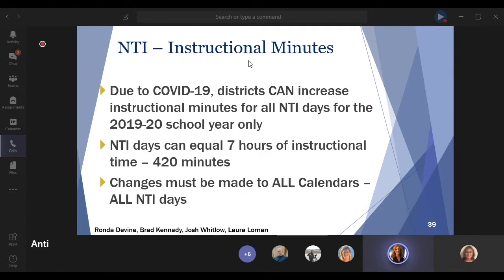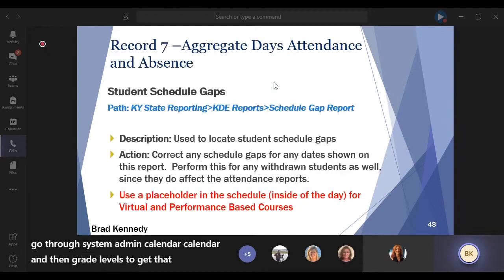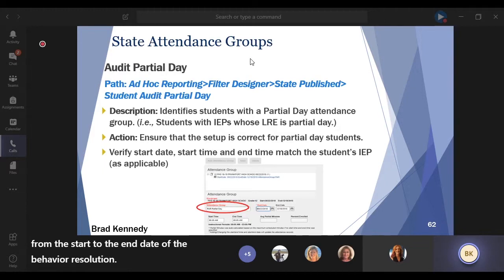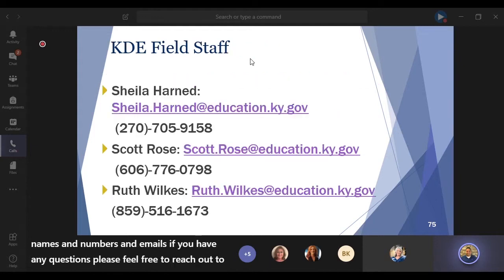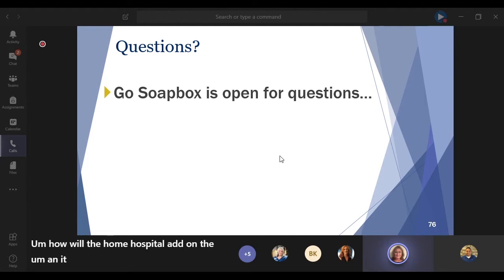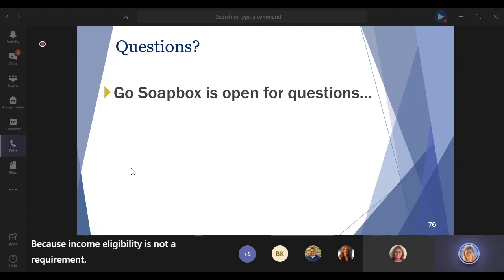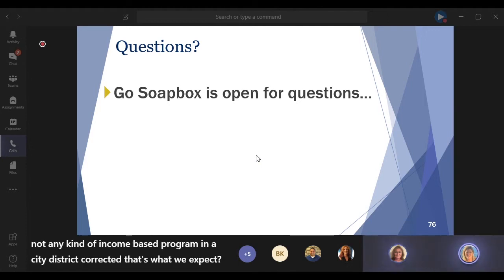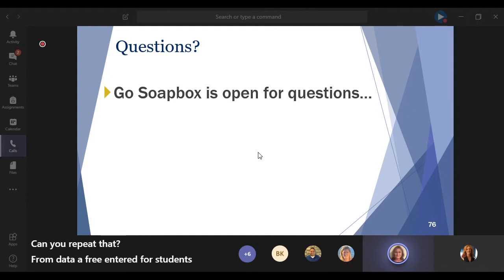KSIS End of Year Training (19-20): Data Cleanup for SAAR, Calendars and SEEK At Risk